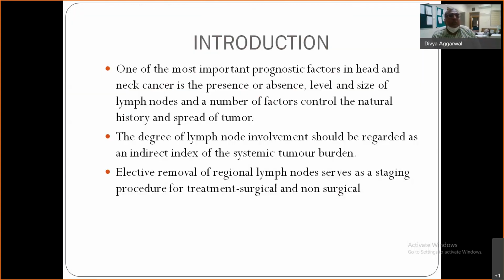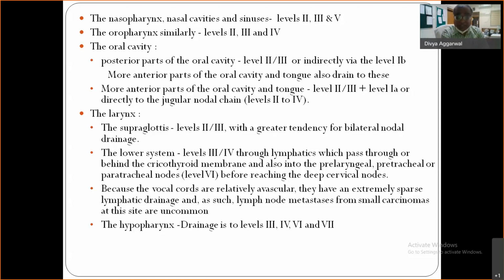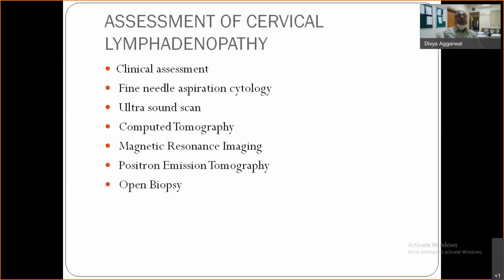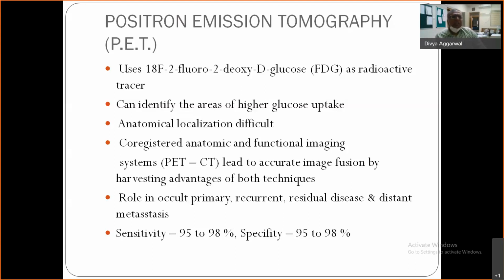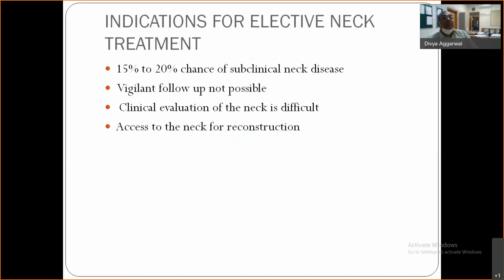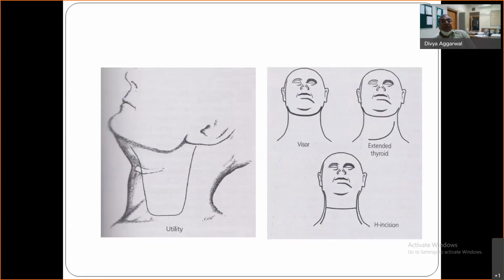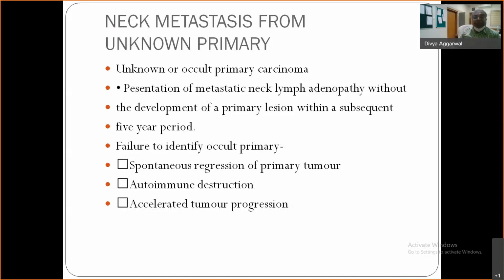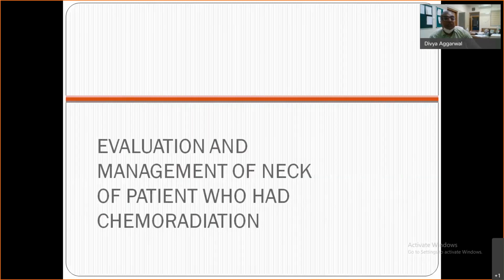Metastatic neck disease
NBEMS Otorhinolaryngology Webinar: Metastatic neck disease
Date: 23/07/2021
By: Dr Divya Aggarwal